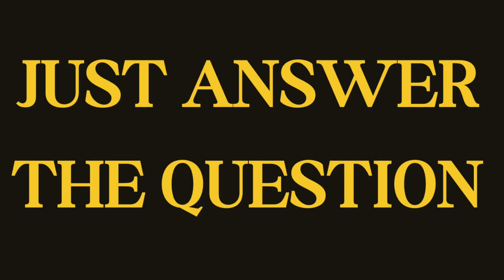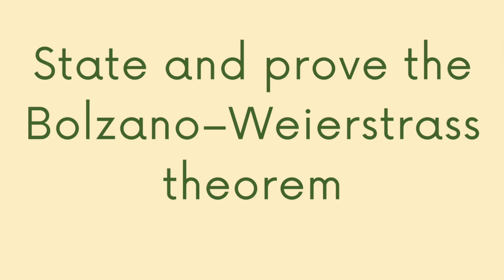HOW TO WRITE AN ESSAY ON ANY TOPIC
In this comprehensive guide, KDBooks delves deep into the art of essay writing, offering insights and tips that are applicable to any subject. Whether you are a student looking to ace your next assignment or a budding writer keen to enhance your writing skills, this video is your one-stop solution.

🔎 TOPICS COVERED:

Understanding the Essay Prompt
Structuring Your Essay
Writing a Compelling Introduction
Crafting Body Paragraphs
Concluding Your Essay
Editing and Proofreading Tips

💡 BENEFITS:

Learn to craft essays like a pro
Master the art of writing an engaging introduction
Discover how to structure your essay for maximum impact
Tips and techniques to refine your writing

On this KDBooks Youtube Channel You will never quit finding all the funny KDbooks book review Moments, the Welsh book reviewer with  KDbooks book reviews from the most popular authors: like Salman Rushdie, Hanya Yanagihara, Sally Rooney, Stephanie Meyer along with YouTube book reviews such as Jen Campbell, Daniel Greene and RC Walden and many other popular books like Contemporary Fiction, Russian Literature, Classics you must read and Literary Fiction. Check out the "Monthly wrap up" book videos! Find out "what I read this month"  and "what I read this week", by tuning into my "reading wrap up" videos.

Also KDBooks Reacts to a lot of content, especially Booker Prize, International Booker Prize, literary fiction and philosophy books.  Welsh Booktuber KDbooks has collaborated with some of the most interesting booktube creators. Some of the most popular content from KDBooks includes his “Satanic Verses”, "Midnight's Children", Salman Rushdie reviews, "Booker Prize predictions", “Welsh literature”, “10 Classics you must read” and “How to read more books” and much more.